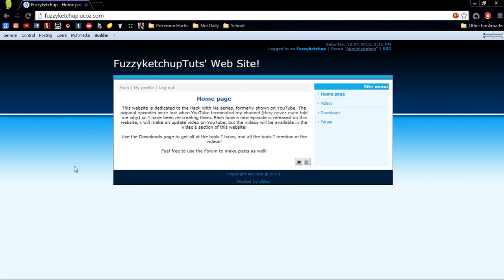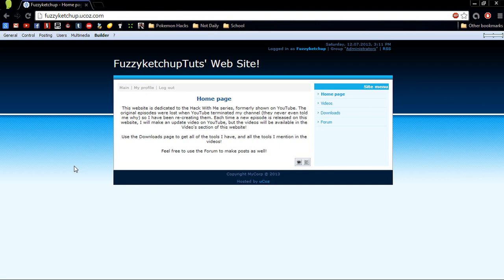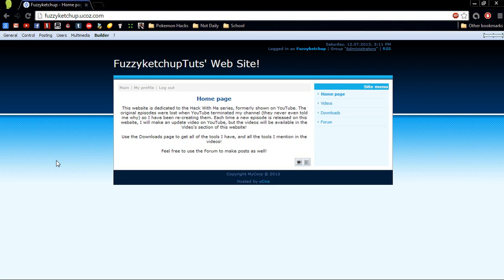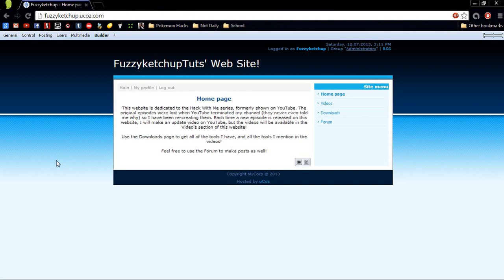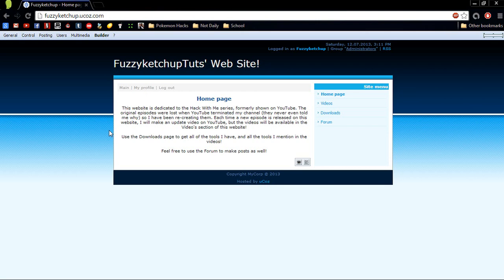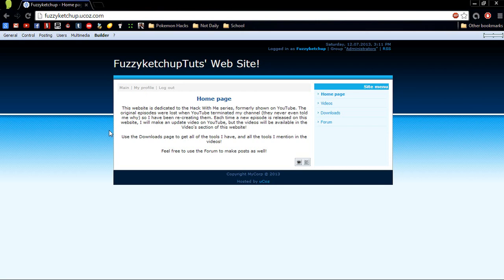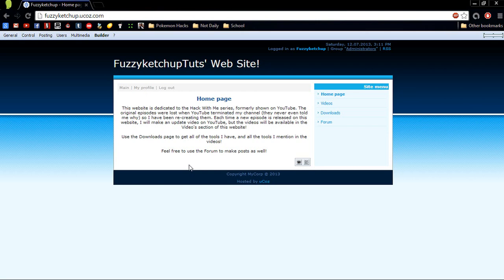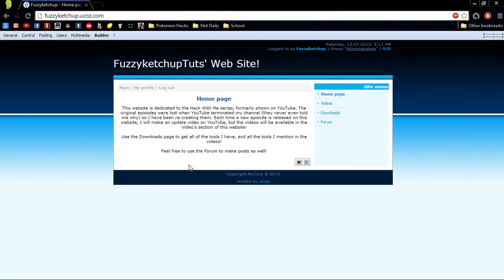FuzzyketchupTuts - Hack With Me - Pokemon Rom Hacking - New Website!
Many of you may know me as FuzzyketchupTuts from my series Hack With Me that used to be here on YouTube. Because my account was terminated, I've decided to post my videos and tools to a personal website, where you can view, and download them.

Thanks for sticking with me, and if you're new, thanks for joining!